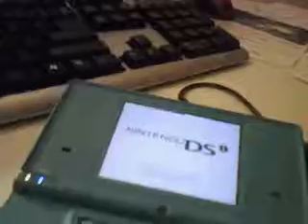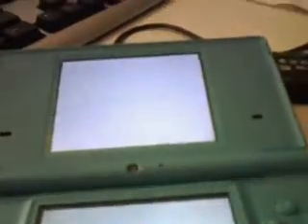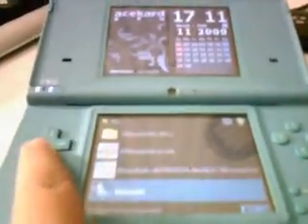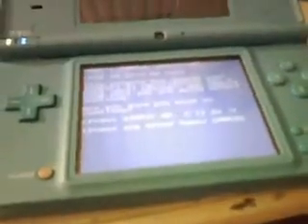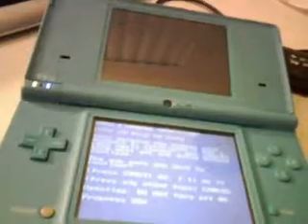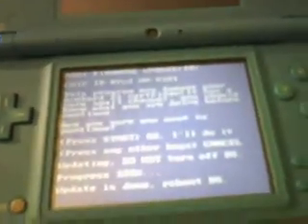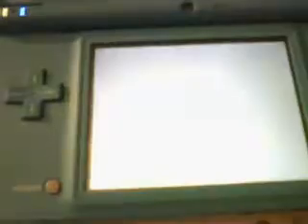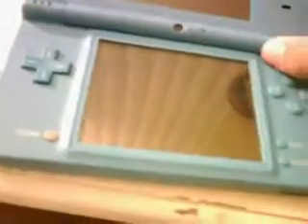acekard 2i fix for 1.4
go to this site and put in acekard dsl file dsi file any errors like a not loading saved file update again!! no errors more even you update 10 times!!